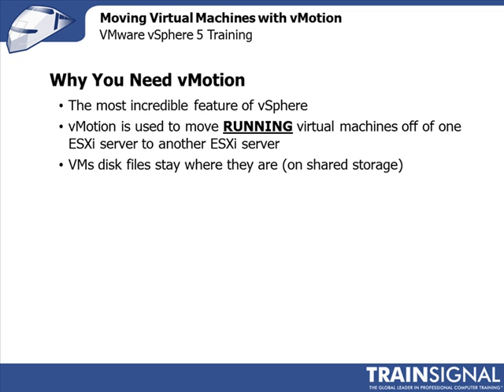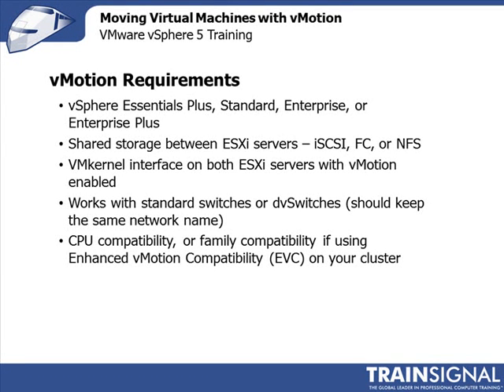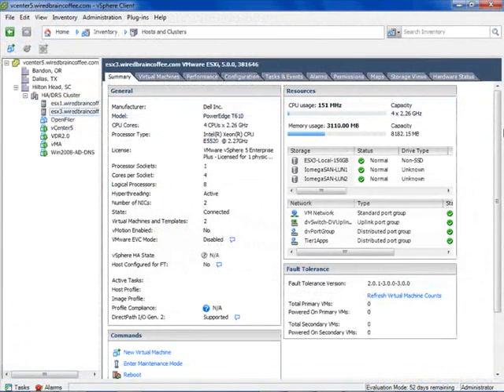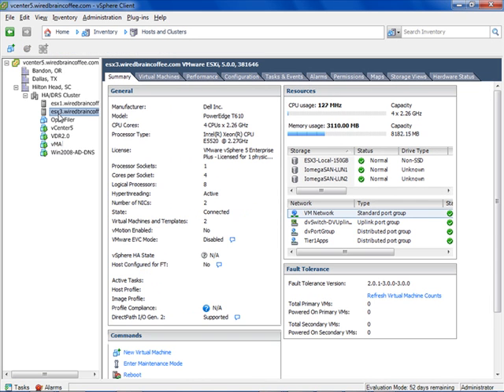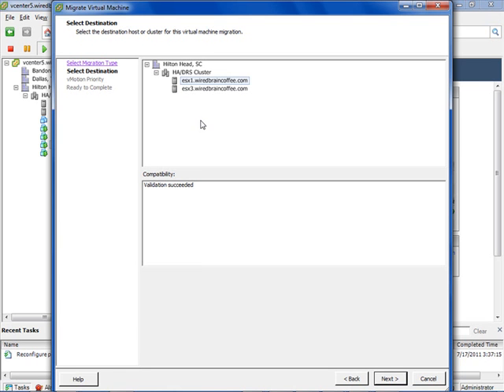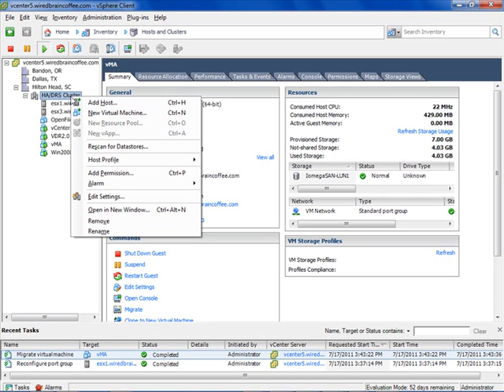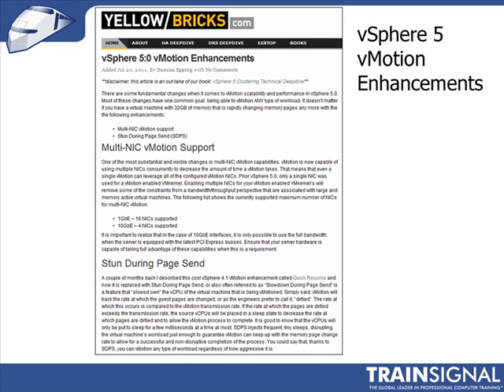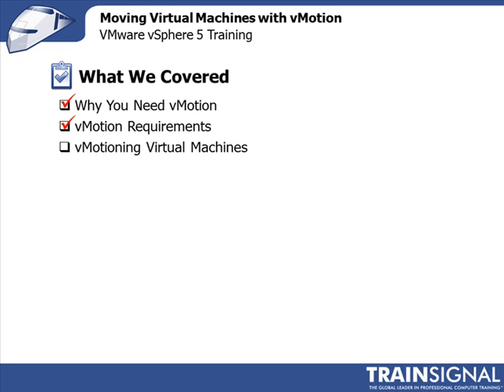Moving Virtual Machines with vMotion